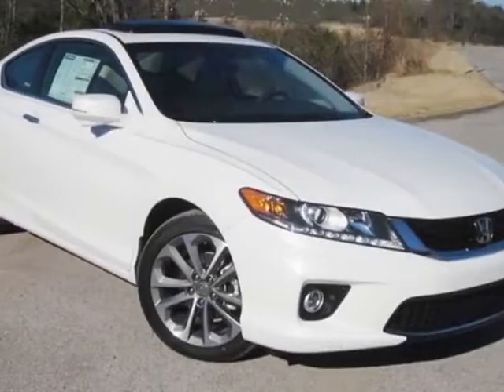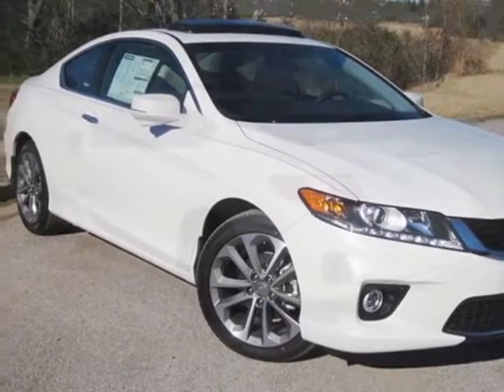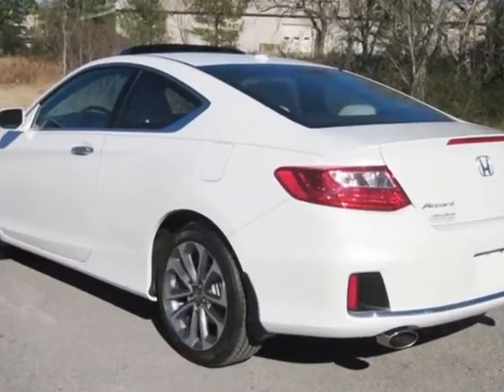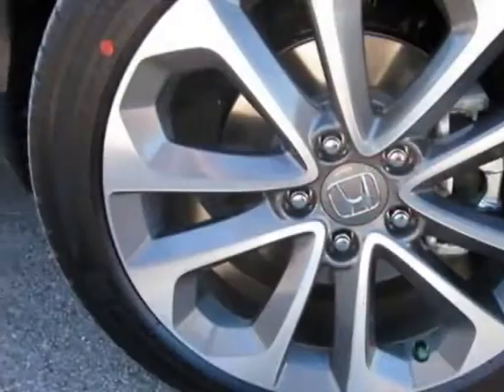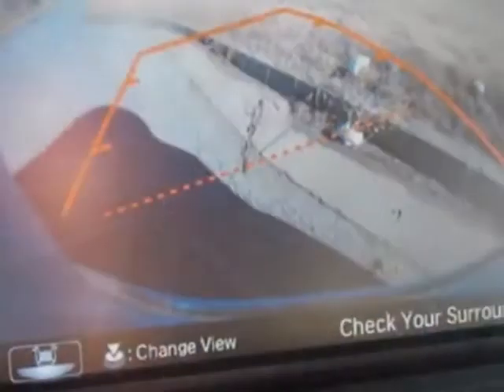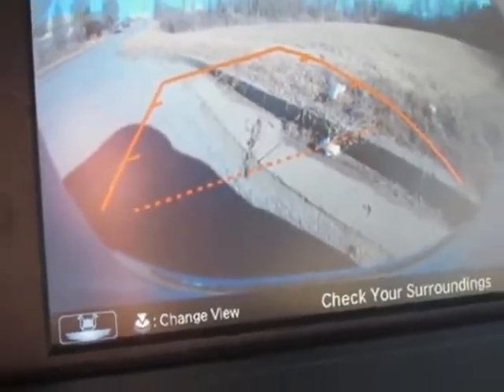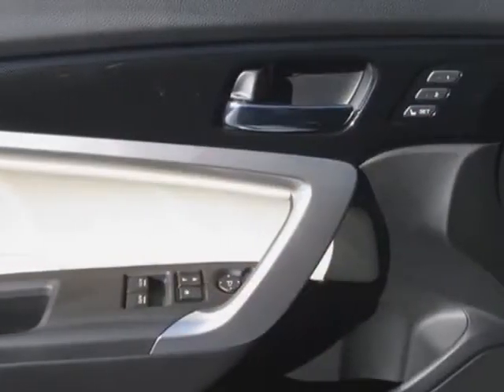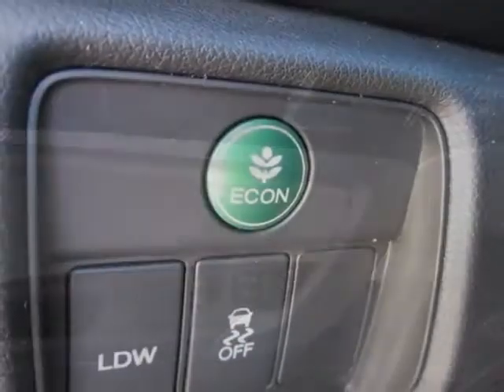2013 Honda Accord Cpe 2dr V6 Auto EX-L w/Navi Coupe - Franklin, TN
Darrell Waltrip, Franklin, TN - Honda Accord Cpe EX-L V6 Automatic Coupe with Navigation